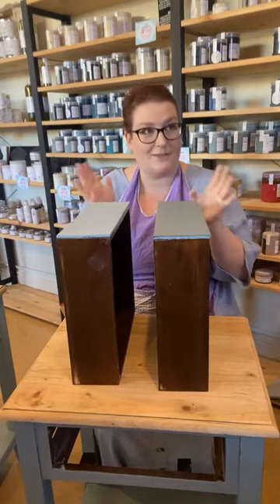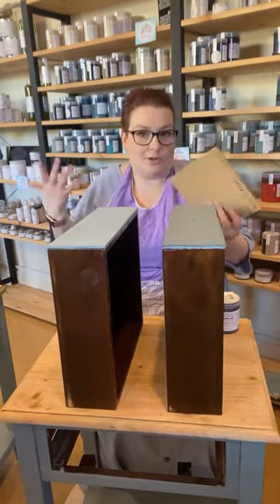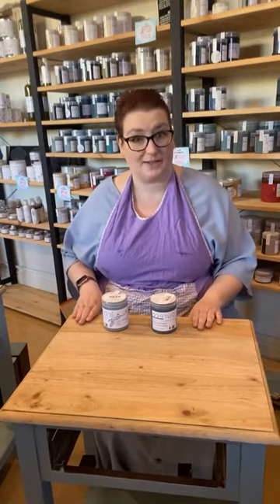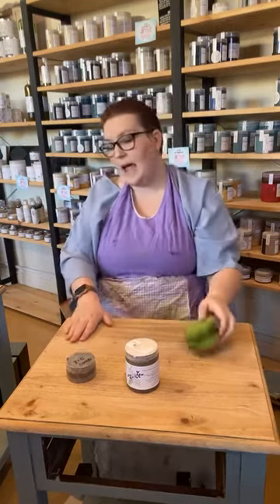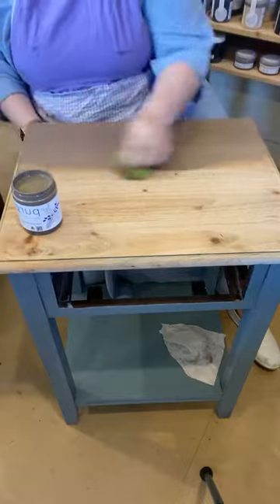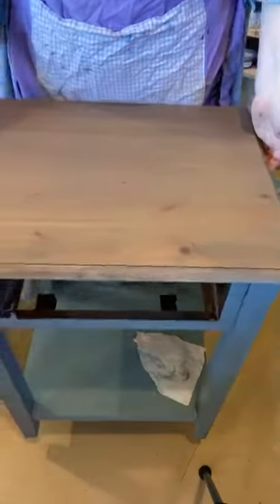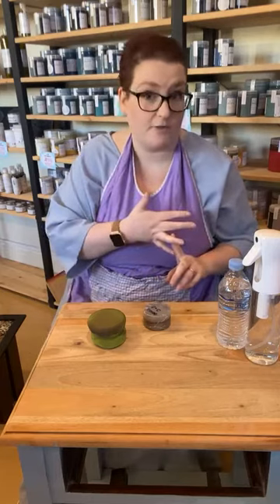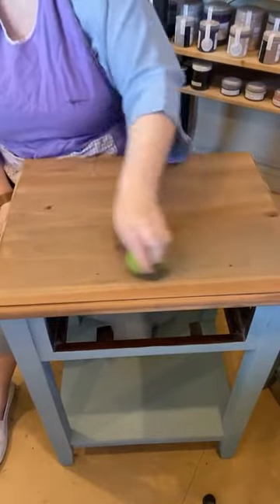LIVE: Pureco Stain & Glaze - Transforming timber quick & easy!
FACEBOOK LIVE - This video was filmed Live in our studio 37 High Street Eaglehawk and aired on our Facebook page! Join me as I apply Pureco Stain & Glaze to the top of these bedside tables.

Pureco Stain & Glaze is a water-based Stain (for timber) & glaze (for paint) that is easy to apply and creates a beautiful finish over any timber. Make sure you watch our next video where I shop how to apply Hemp Finishing Oil over the stain & glaze for extra protection & hydration!

Pureco Chalk Finish - Reef
Pureco Stain & Glaze - Carob
Pureco Hemp Finishing Oil
Pureco Beeswax Polish - Pewter
Oval 50mm Brush
Sponge Applicator

Visit us in-store! 👇
37 High Street Eaglehawk